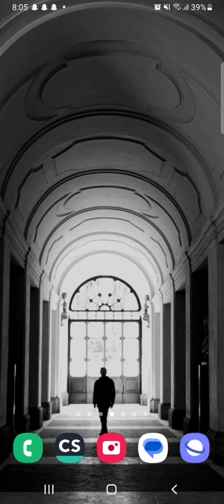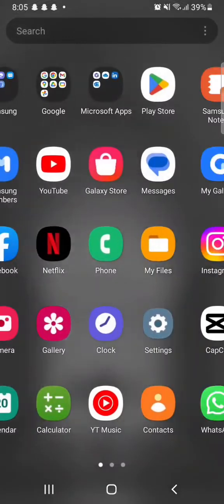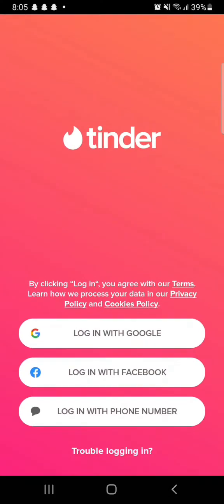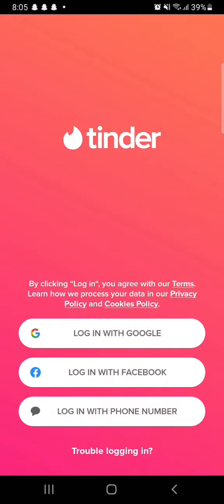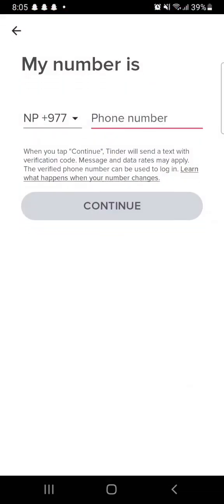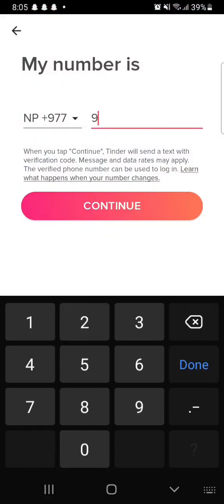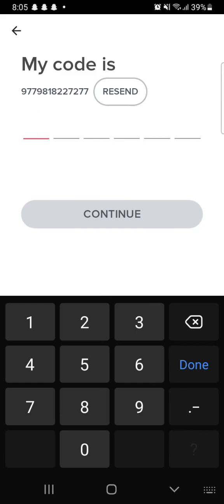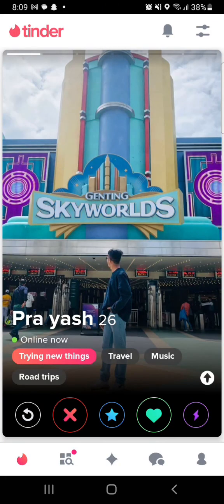How to Login Tinder Account on Mobile Devices 2023? Sign In Tinder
In this video I am going to guide you How to Login Tinder Account on Mobile Devices .

0:00 - Intro
0:25 - How to Login Tinder Account on Mobile Devices
1:20 - Outro

Hey EveryOne!